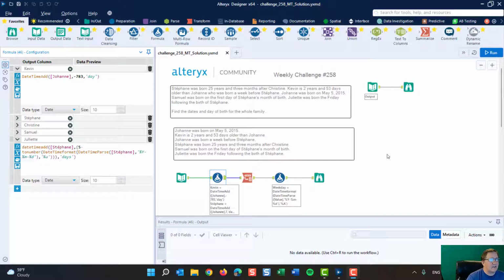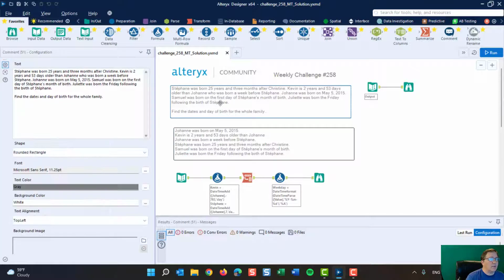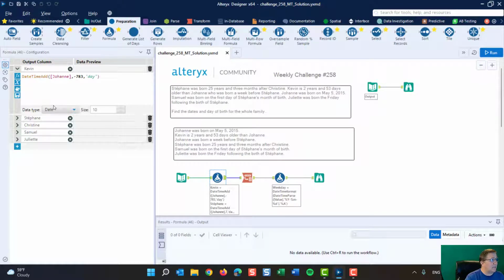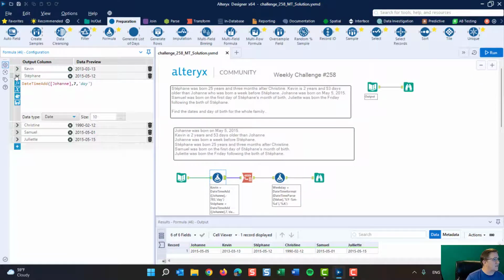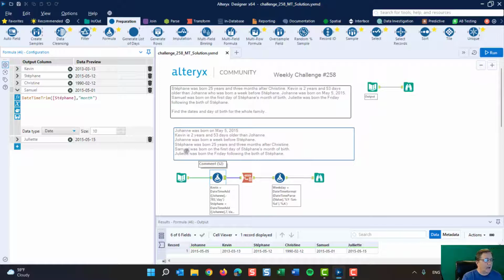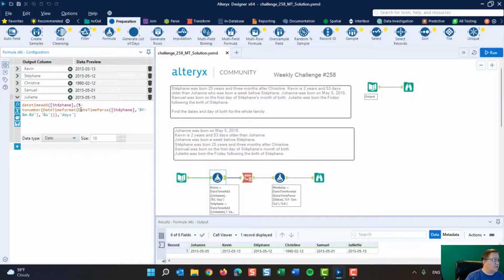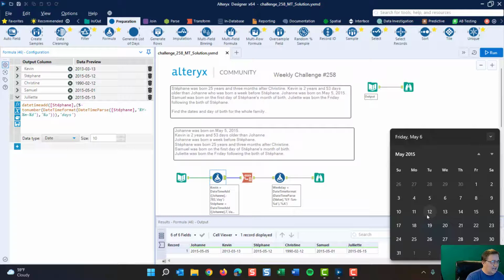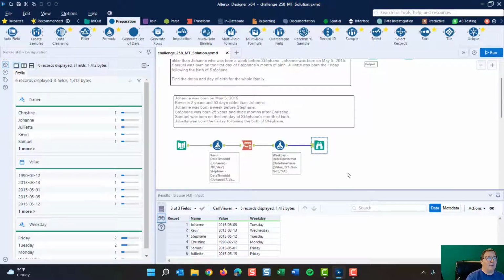Alteryx Tutorials, Challenge 258, Beginner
Alteryx Tool Focus: DATE FORUMULAS